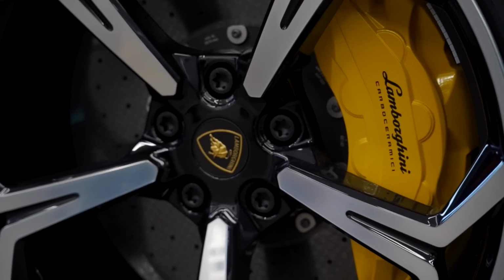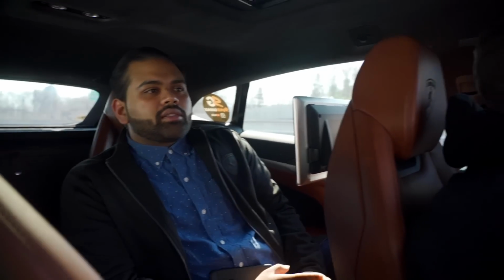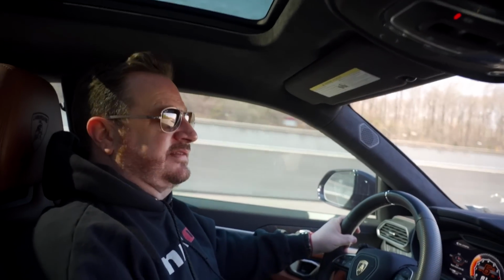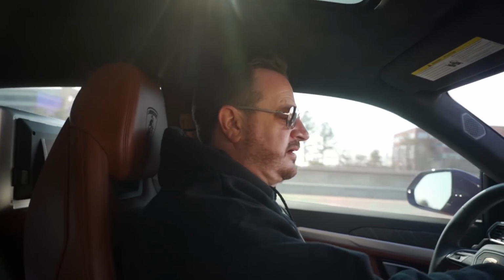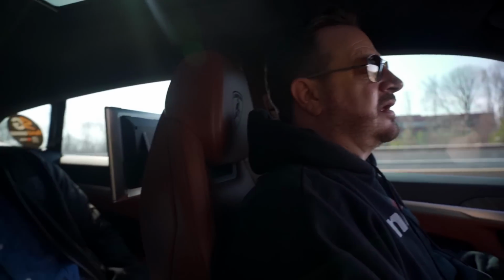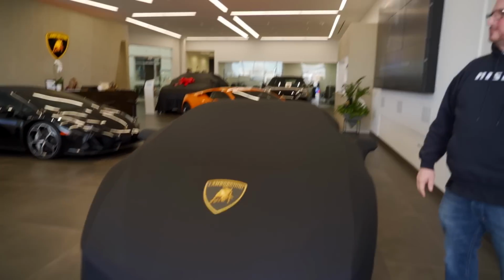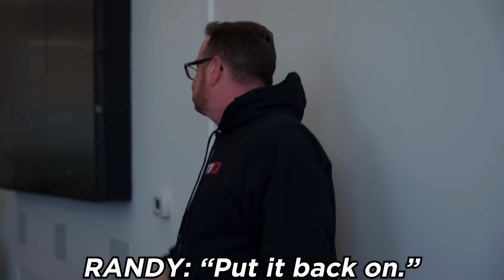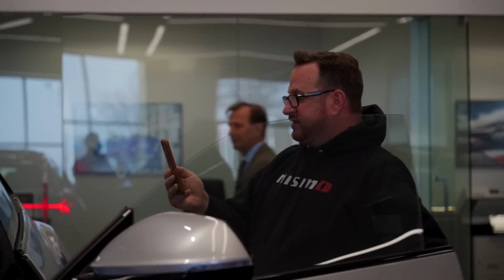Buying 2 NEW LAMBORGHINIS SAME DAY! (And YOU can drive them!!!)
Check out Go Exotics to Book An Exotic car rental today!
On today's episode, we buy a new Lamborghini Urus AND a New Lamborghini Huracan! 2 New Lambos!

Randy recently invested in a company called Go Exotics, owned and operated by AJ & Amir. It's an exotics rental car company. They've got virtually everything from Maseratis, Ferraris, Lamborghinis, Mercedes-Benz, Even Rolls Royces. They're great guys and Randy has now added for them a new V10 RWD Huracan, and a nicely speced Urus.

They also DO rent for Rally's & track days, so you can come drive with us on one of our rally's like Savage Rally coming up soon!

For all your Exotic car rental needs, hit them up to make something happen!

BEST COP MOMENTS OF GOLD RUSH RALLY 2019! Supercar Owners VS. Police, Cop vs Cop, Alex Choi, & MORE!

800HP FLAME-SPITTING FORD GT VS STREET SPEED 717’S INFAMOUS CORVETTE ZR1! (RIP Mike's left ear lol)

On this channel you'll see many familiar faces (some of which are in this video) from the automotive youtube space and industry. People like Brooks from DragTimes, shmee150, the stradman, tj hunt, Houston from Royalty Exotic Cars, Edmond Mondi, mr jww and many more!

Make sure to hit the POST NOTIFICATIONS so you see when we upload!